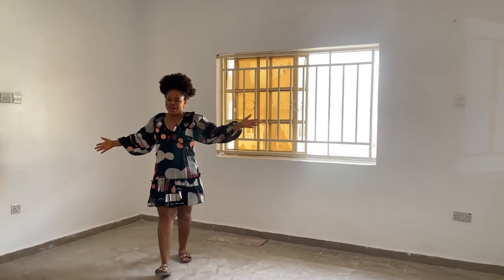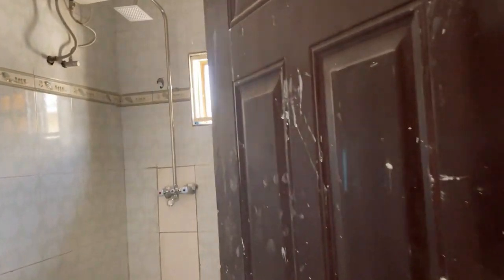WHAT N2,700,000 MILLION ($3,800) WILL GET YOU FOR A YEAR IN ABUJA NIGERIA.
This is WHAT 2,700,000 MILLION NAIRA WILL GET YOU FOR A YEAR IN ABUJA NIGERIA.

The Essential C-Section Guide: (This book will guide you)

MY FAVORITE BABY PRODUCTS
Car Seat to Stroller in Seconds
Baby Walker
High Chair for Feeding
Fisher Price swing
Diaper Bag

My Equipment
Vlogging Camera
Main Camera